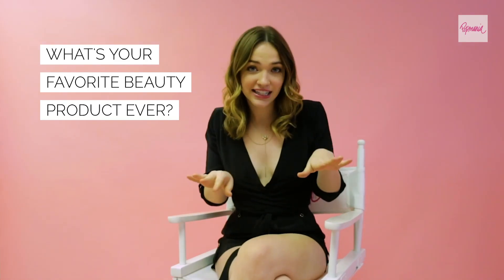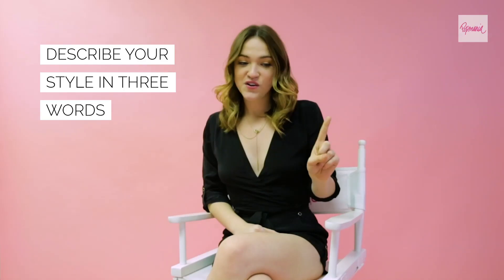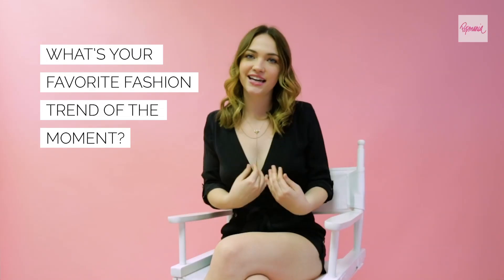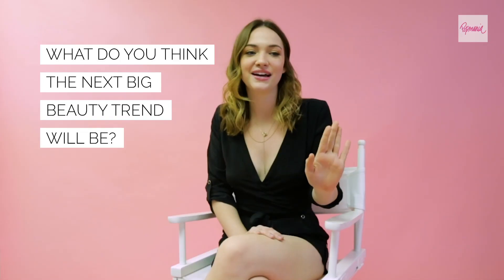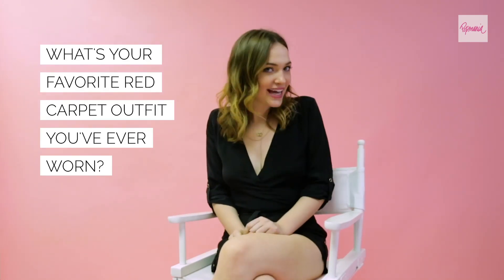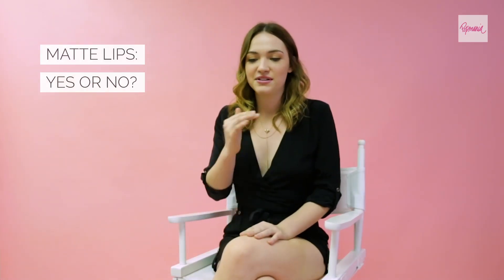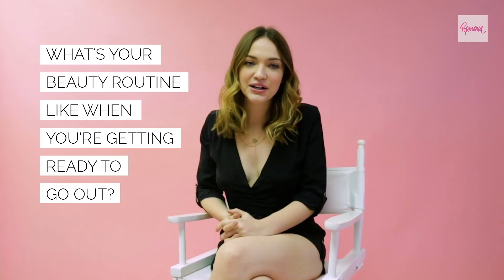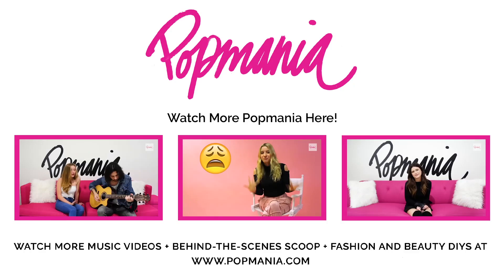WCW: Violett Beane Dishes Exclusive Fashion And Beauty Tips!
Violett Beane stopped by the Popmania office to tell YOU her beauty and fashion secrets! Find out her fave styles, her #1 makeup tip and so much more!